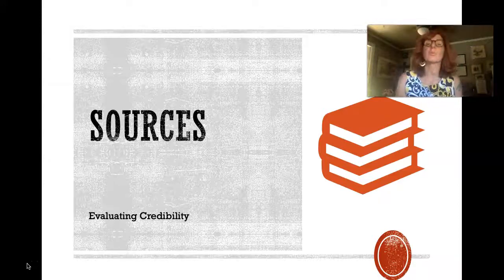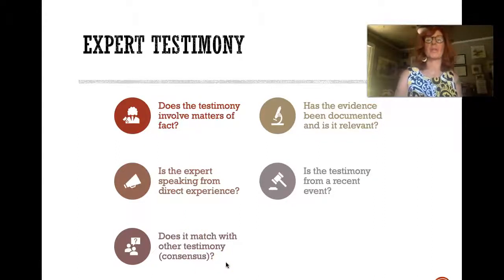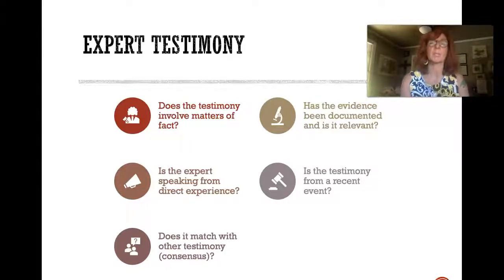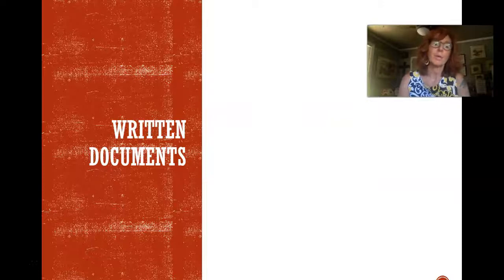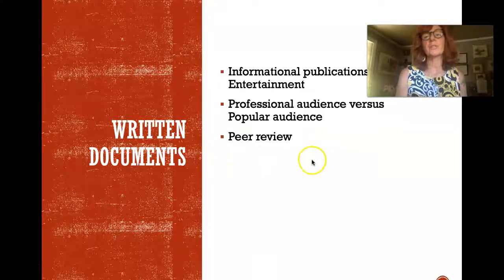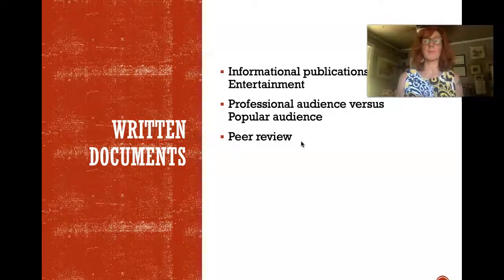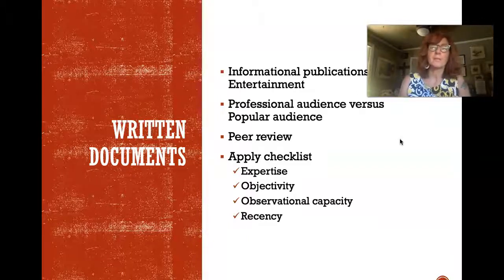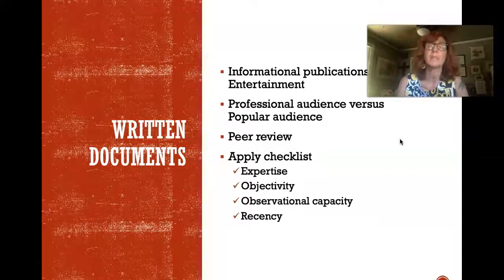Research Methods pt 2